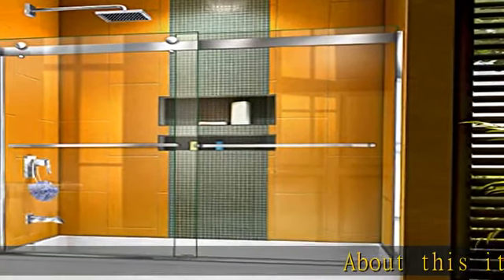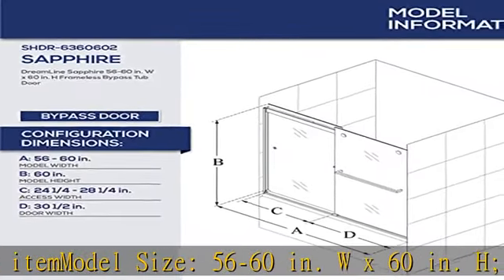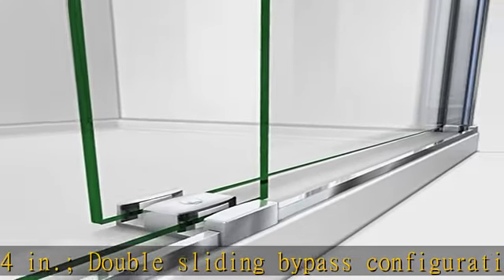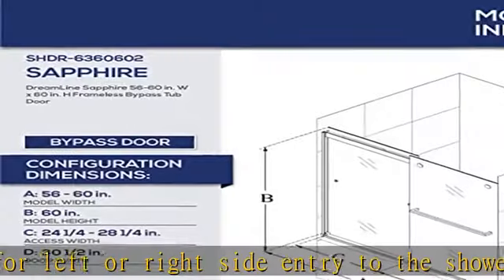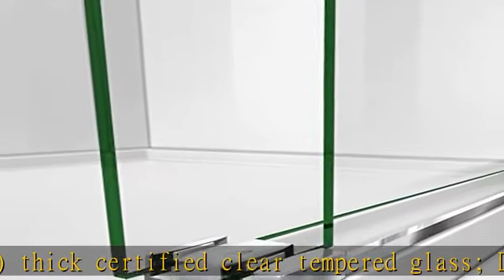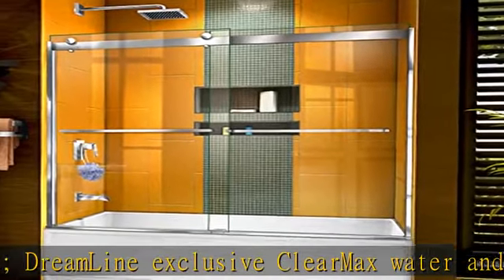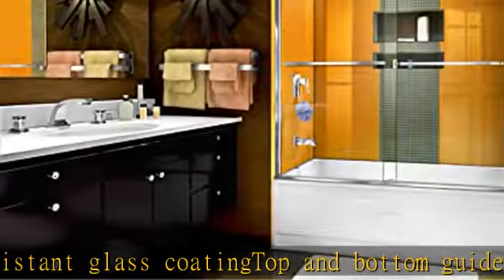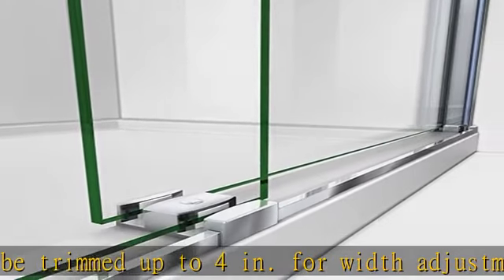DreamLine Sapphire 56-60 in. W x 60 in. H Semi-Frameless Bypass Tub Door in Chrome, SHDR-6360602-01